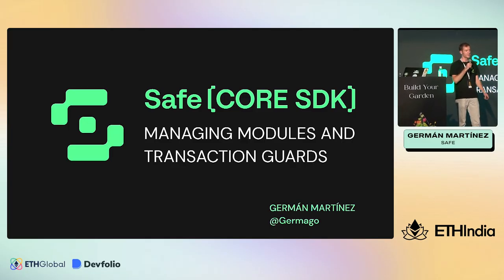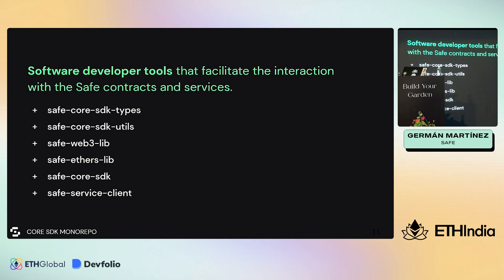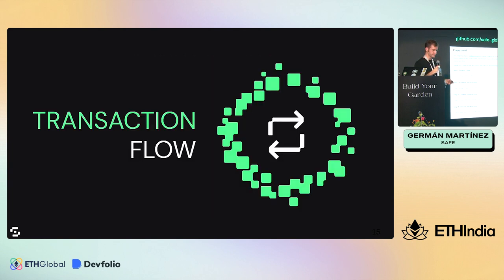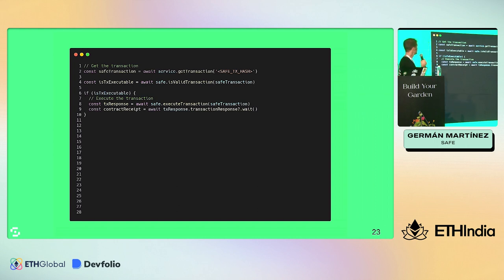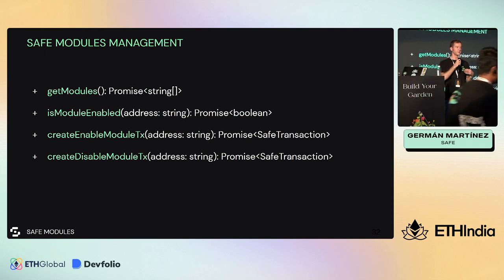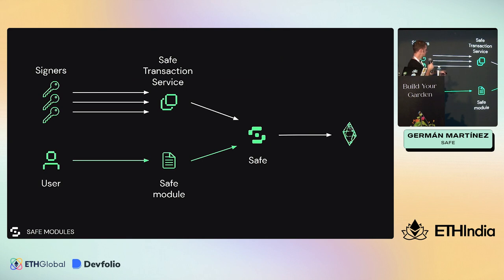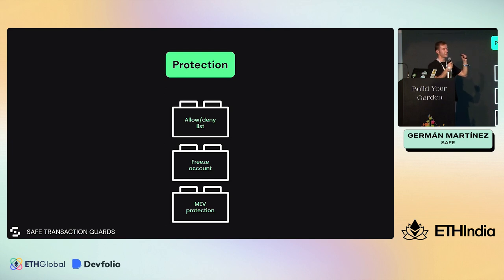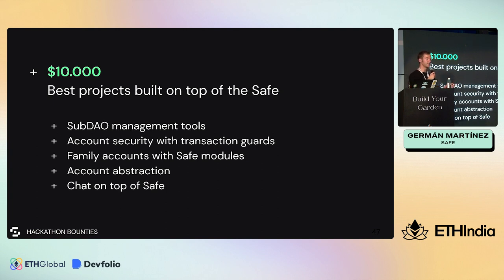Safe Core SDK 🛠 Managing modules and transaction guards - Germán Martínez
Join Germán Martínez from Safe for a workshop titled "Managing modules and transaction guards".

And that wraps up 2022! ETHIndia 2022⎯the biggest Ethereum hackathon to this date with over 459 projects built within 36 hours.

🫂 2000 attendees from
🌆 321 cities that were
🌱 44% new to web3...

...joined forces in Bengaluru to write history. Thank you for taking part in it 🫶🔥